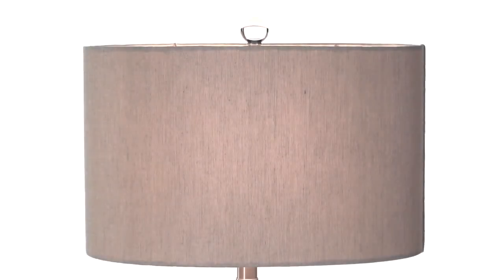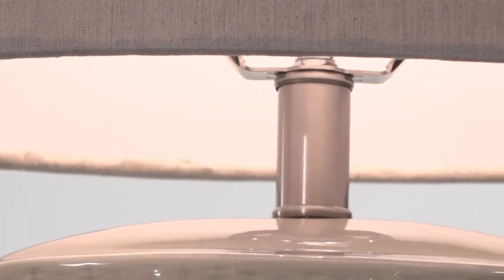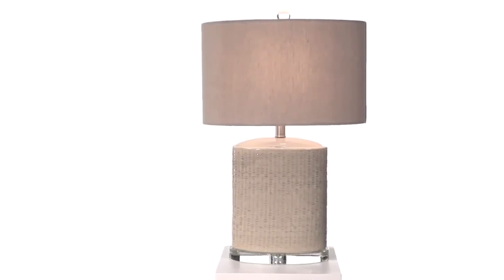Modica Taupe Ceramic Lamp from Uttermost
Textured Oval Ceramic Base Finished In A Light Taupe-gray Glaze With Brushed Nickel Plated Accents And Crystal Details. The Oval Hardback Drum Shade Is A Beige Linen Fabric With Natural Slubbing. Due To The Nature Of Fired Glazes On Ceramic Lamps Finishes Will Vary Slightly